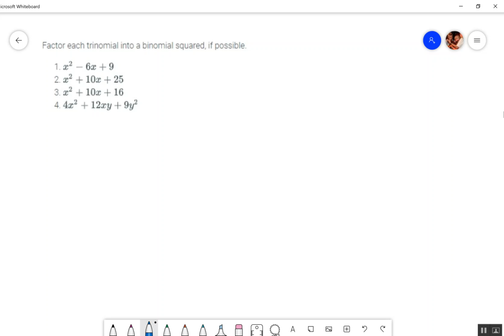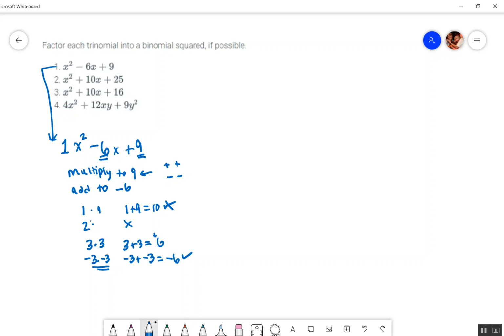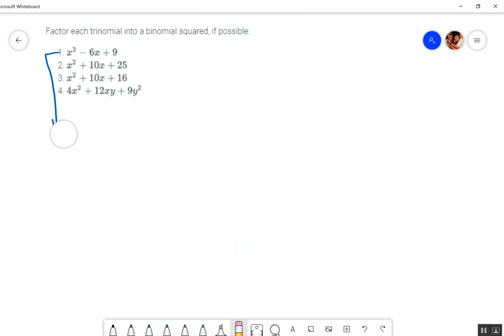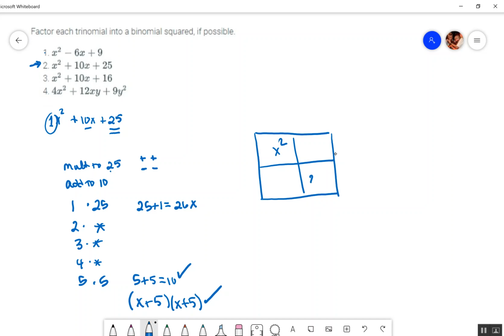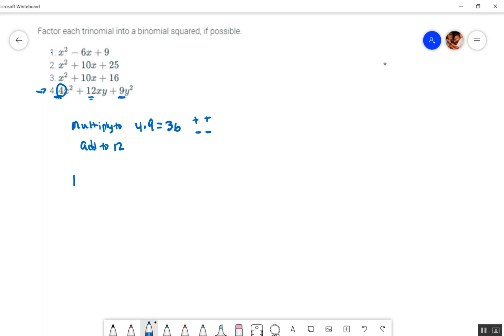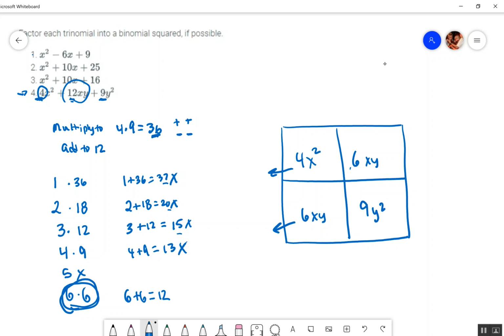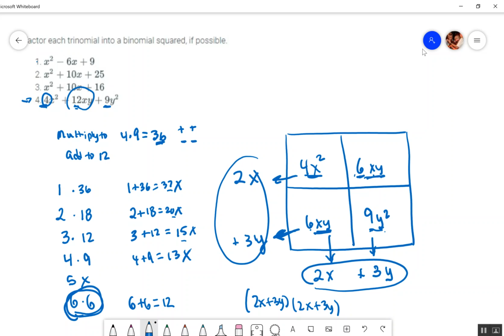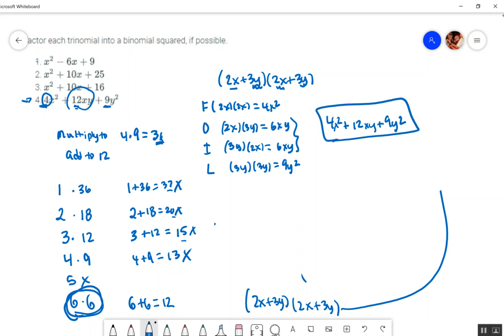Factoring quadratics with the box method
How to factor quadratics with the box method -